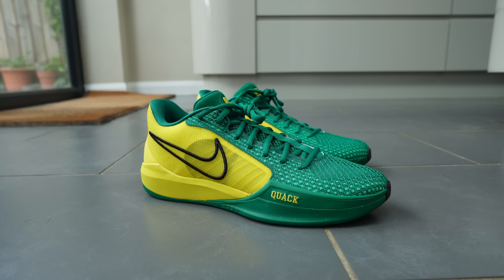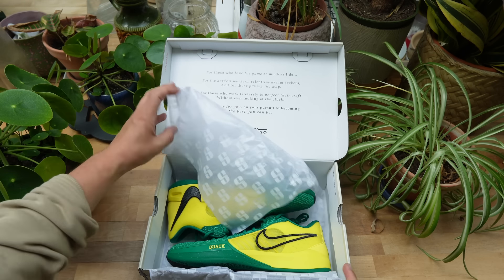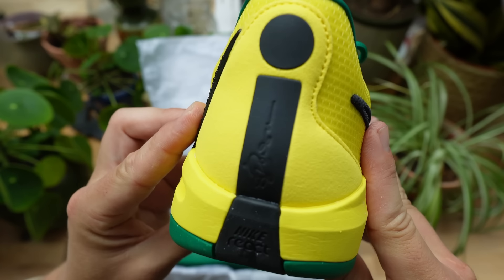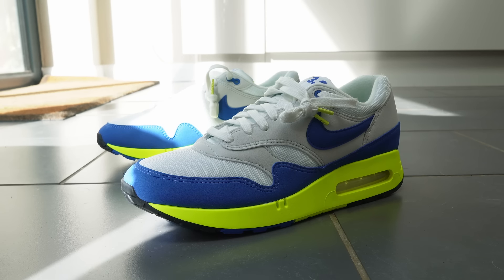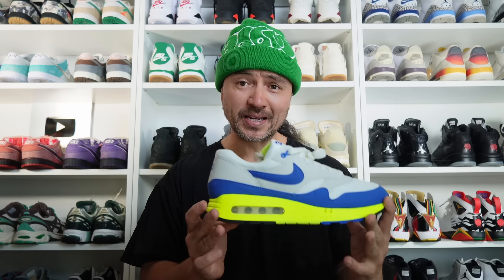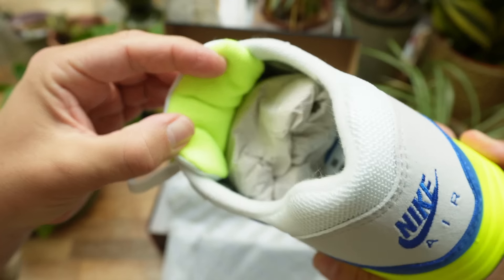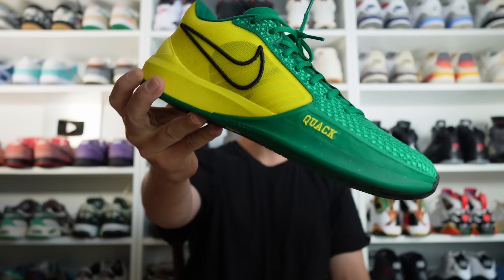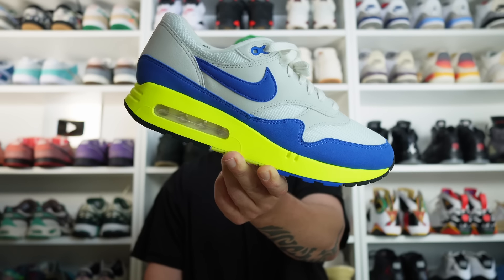Nike Air Max 1 86 OG "Air Max Day" Volt REVIEW and DANCE TEST!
here's my review on a couple of cool sneakers, the air max day 1s with the volt midsole, and some Sabrina Oregon ducks.